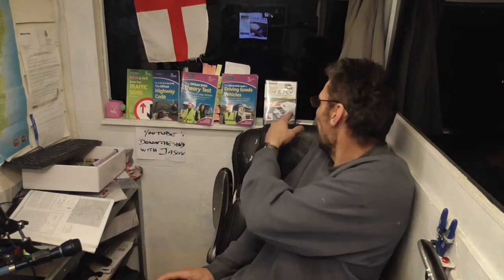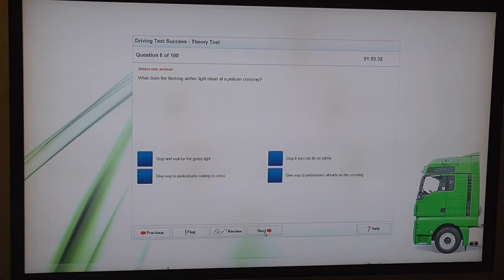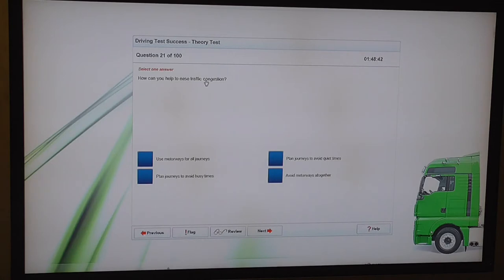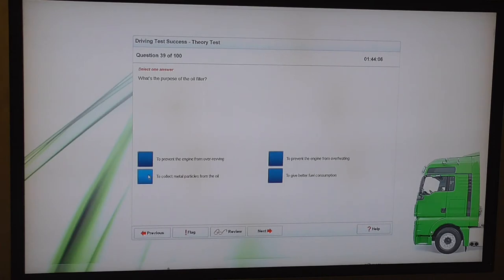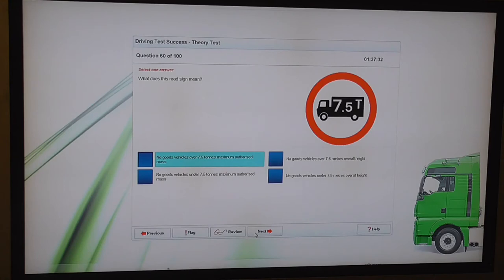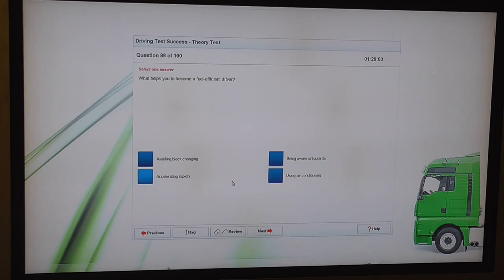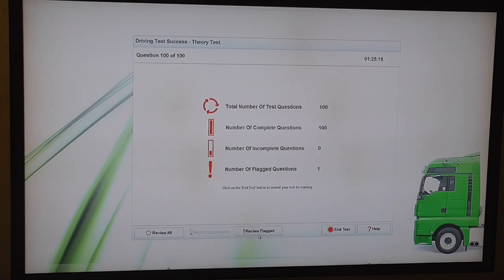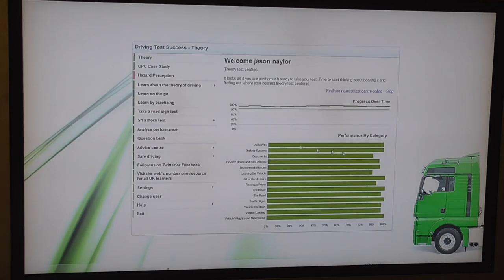LGV/PCV DVD THEORY/HAZARD TEST KIT - DOWN THE SHED WITH JASON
In this video i demonstrate how good this dvd rom is for revision of the theory tests (mock tests) it uses the dvsa actual test questions and has the highway code and lgc/pcv learning information. We will look at hazard perception and highway code in another video